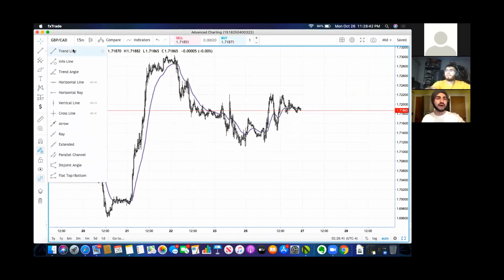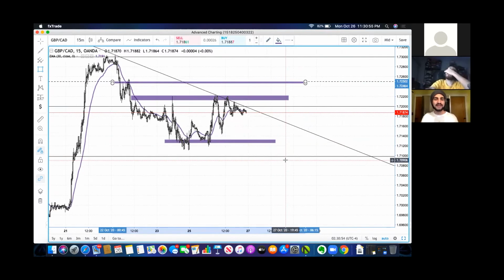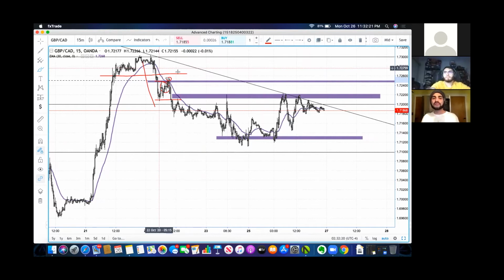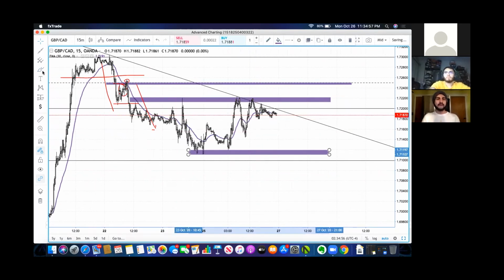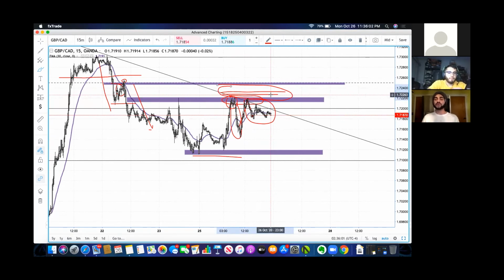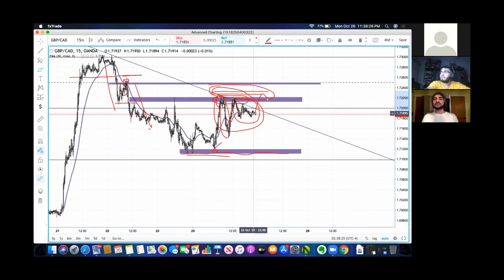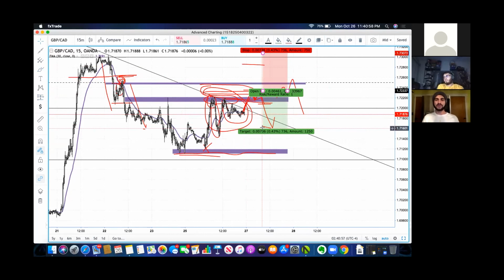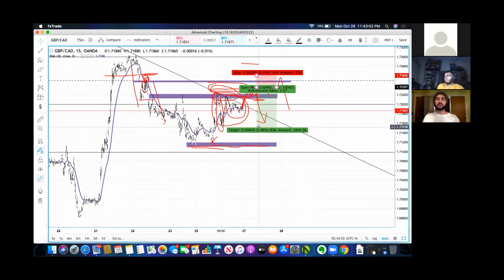FOREX MADE SIMPLE & EASY!! ** SECRETS TO PROFITABLE TRADING ** MONEY MAKING MONDAYS *GBP/CAD* (#2)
What's up chaps and gals!? Welcome back to another edition of Money Making Monday's! So despite the markets being extremely volatile, we here at Traders Creed are highly selective on the trades that we scan for and execute. We were able to identify a potential short opportunity on the GBP/CAD. We breeze through this analysis fairly quickly as we don't feel the need to be reiterating the same concepts anymore as we discuss several aspects of our methodology and trading approach in prior video's. So if something doesn't make sense in this video, feel free to watch a lot of our older video's to digest/understand the concepts we teach. You won't regret it. As always, we hope you find our videos and content very insightful. Like a wolf, be very patient, calculated, fearless, and hungry for opportunities. Trade safe, trade smart, trade well, but most importantly, have fun with it! Until next time. Also, if you'd like to expedite your journey to profitability, consider joining our discord where we'll help you to the best of our ability. Cheers.

** INSTAGRAMS **
Cris - @P0lartrades
David - @Traderscreed

** DISCORD INFO **
- Leave us a comment or email our assistant if you are interested, have any questions, or want immediate access.
- Subscription fee is $50 a month. No automatic or recurring payments. Simply pay as you go or every month you want access.
- Payment methods are Zelle if in the U.S. and PayPal if outside the states.

Chris & I extend our sincere gratitude for taking time out of your day to watch this video. Much love. For any further trading related questions or about our discord, please contact our email @ and our assistant will be happy to help. Until next time!